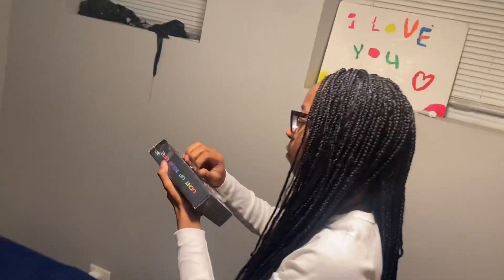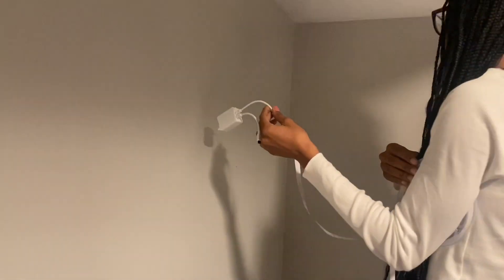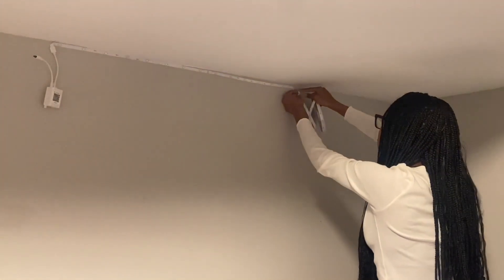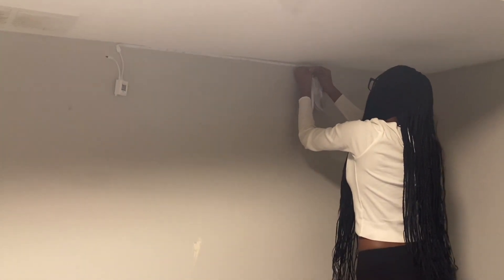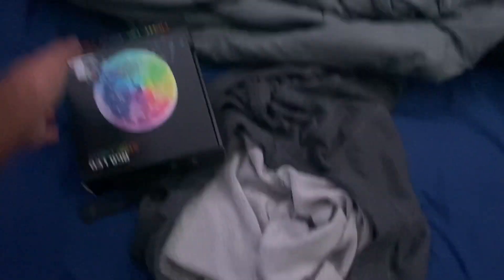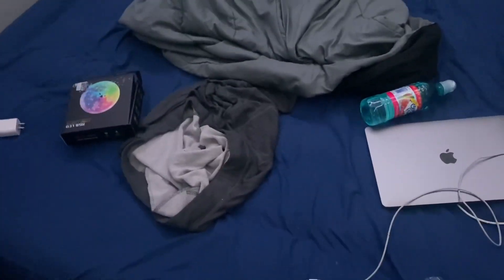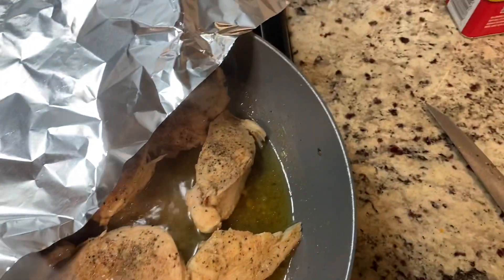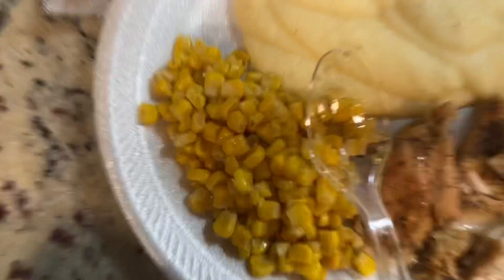I Finally Started Getting My Room Together!